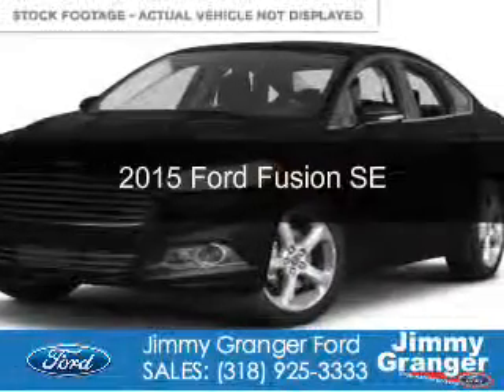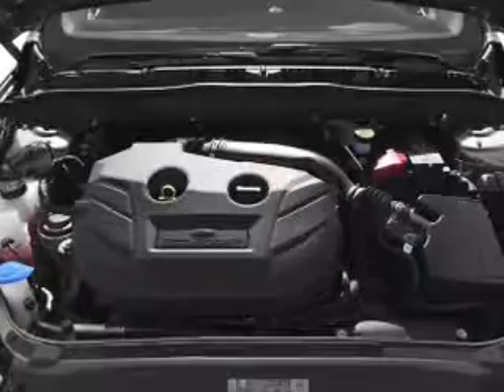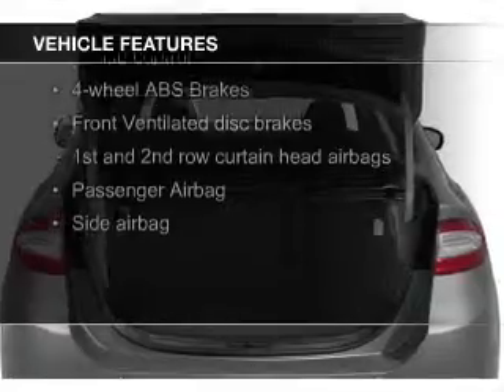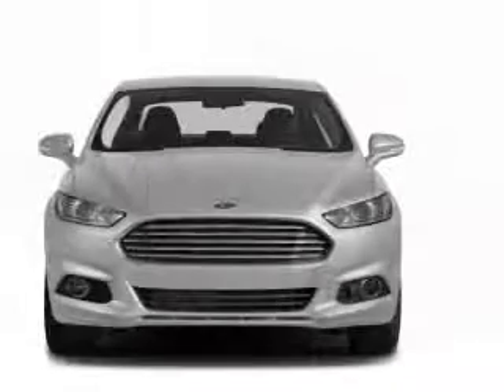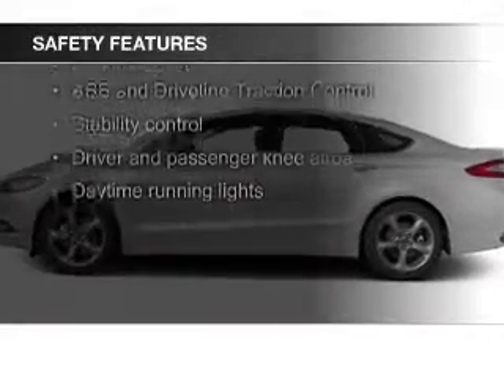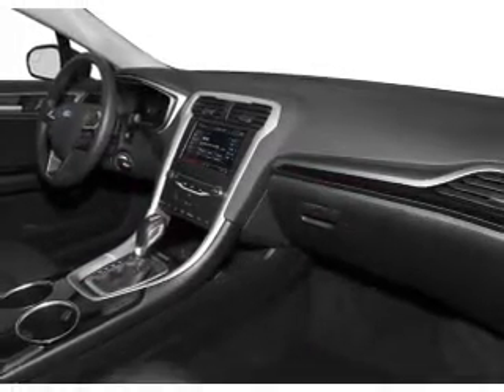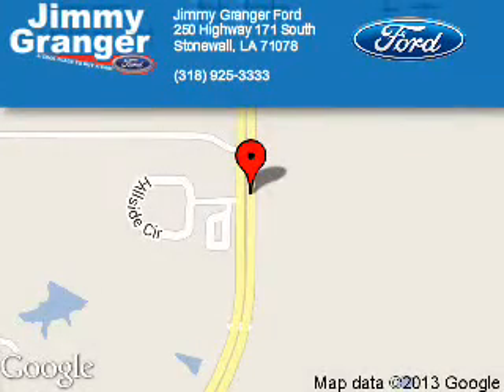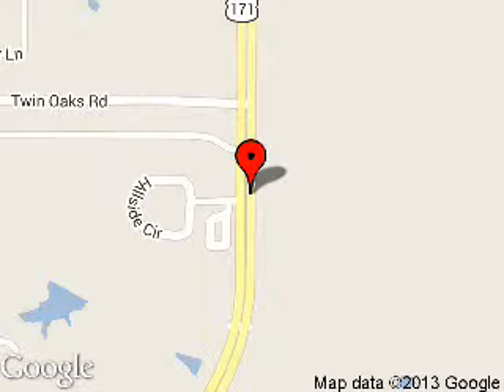2015 Ford Fusion - Stonewall LA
Phone:
Year: 2015
Make: Ford
Model: Fusion
Trim: SE
Engine: 1.5 liter inline 4 cylinder 16 valve
Transmission: 6-Speed Automatic
Color: Tuxedo Black Metallic
Mileage: 0
Address:
251 Highway 171 South